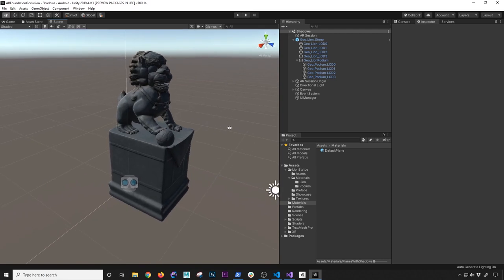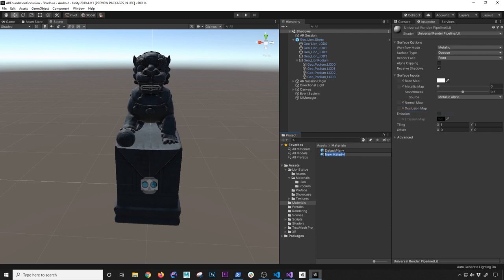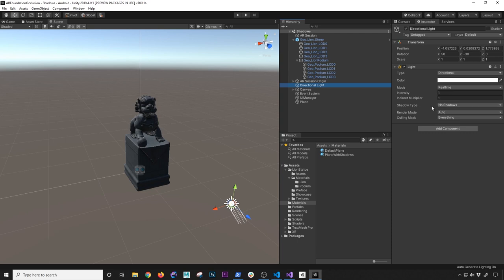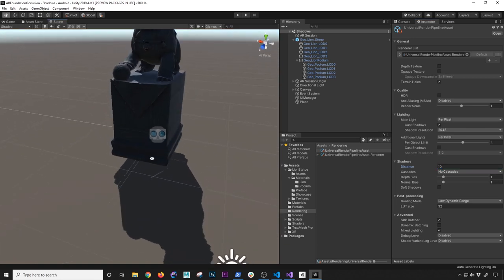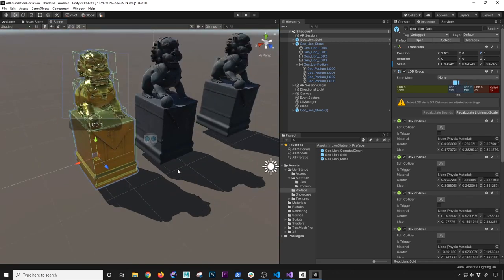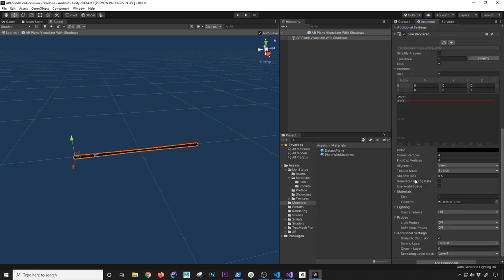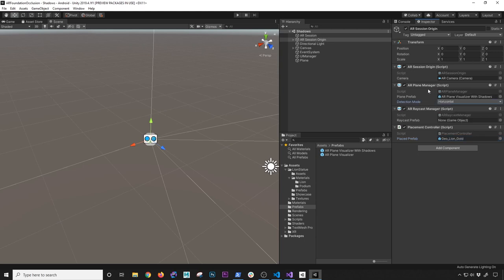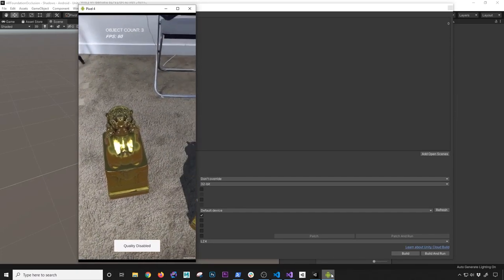Unity AR Foundation - How To Apply Shadows To Transparent AR Planes For More Realistic AR?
Today I use AR Foundation and show you how to apply shadows to generated AR planes that cast even when AR Planes are completely transparent.

Credits to **bgolus** who posted the URP AR Shadow Receiver in following Unity forums post: